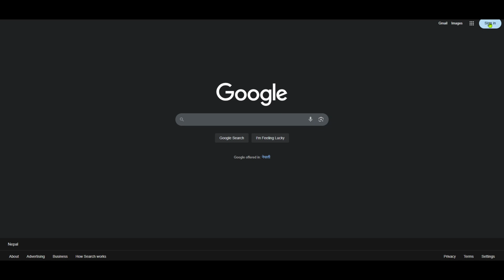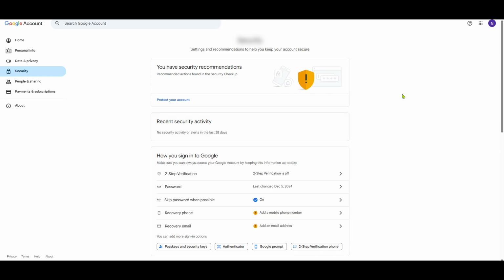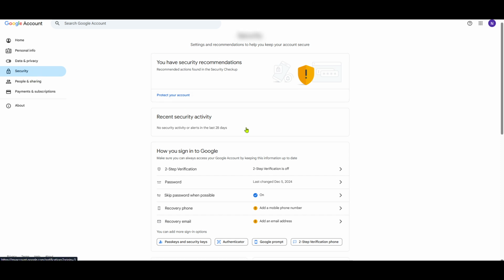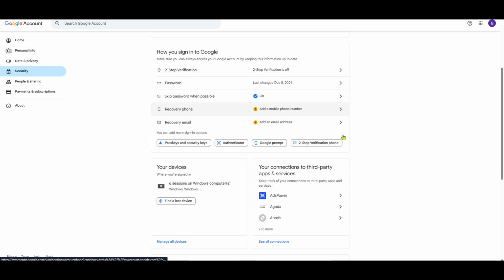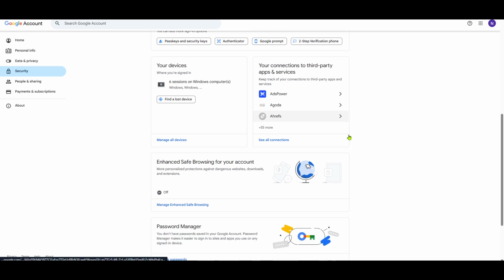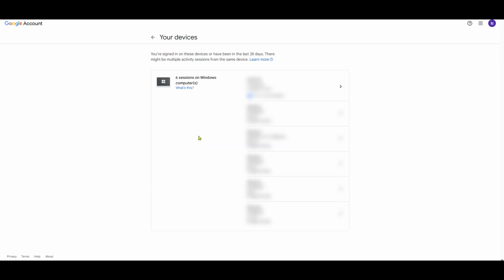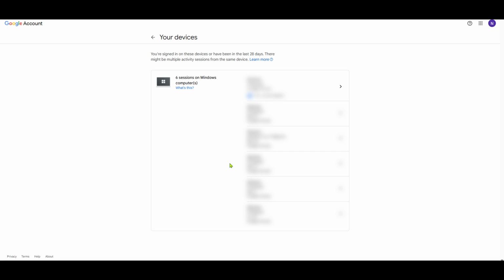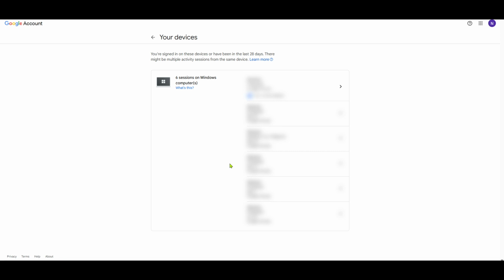How To Manage Devices On Your Google Account (To Protect Your Privacy!) (Full 2025 Guide)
In today's video we are covering: how to remove google account from other devices, how to delete google meet account on android, check device logged in to your google account, remove your google account from all devices, remove your google account from other devices, how to fix can't use this folder to protect your privacy, how to delete your search history on google maps, how to remove connected sites from google account, how to logout gmail account from other devices, how to remove connected apps from google account